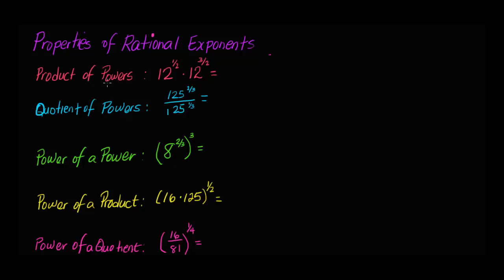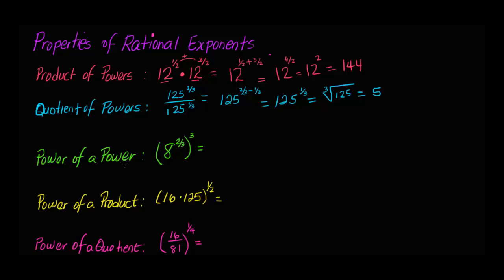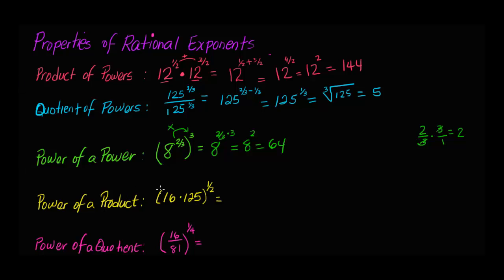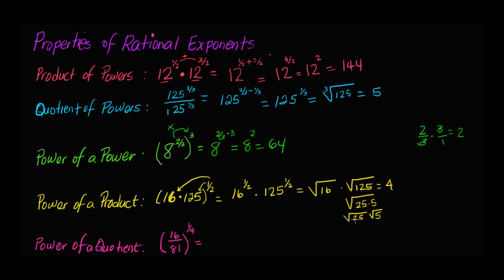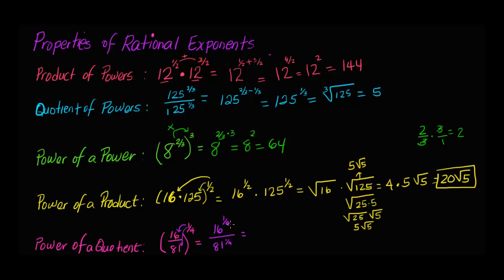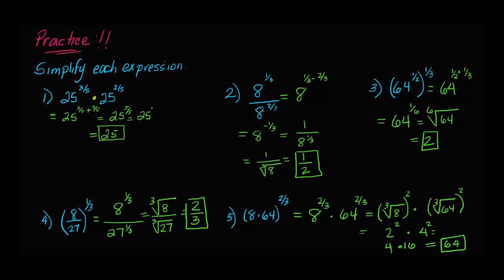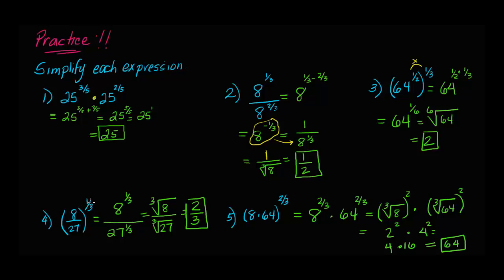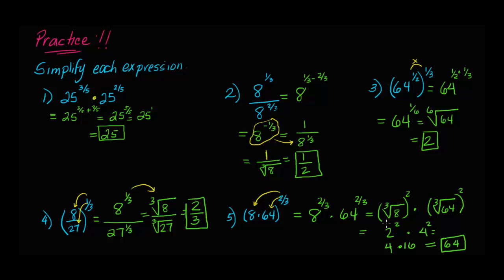Properties of Rational Exponents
Simplifying expressions with rational exponents using properties of exponents.